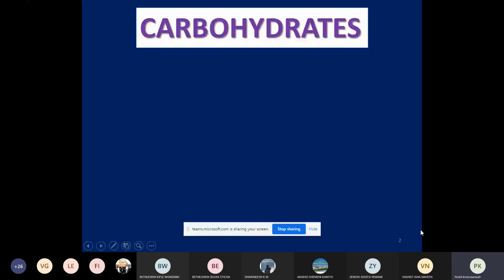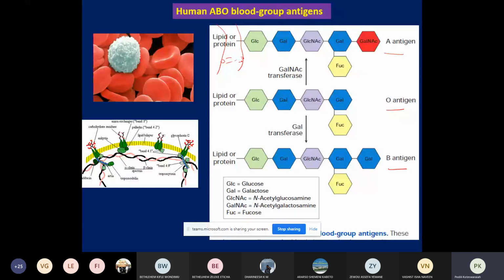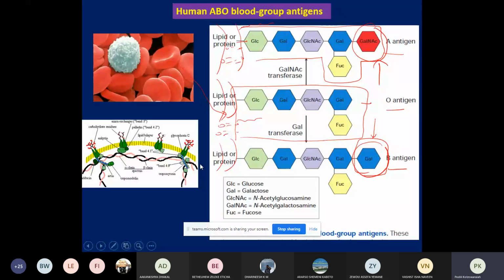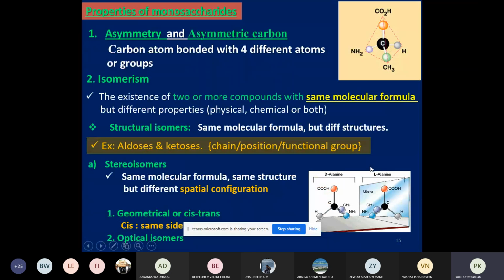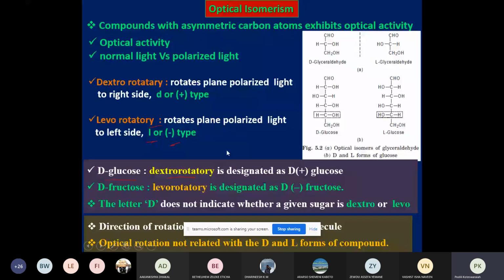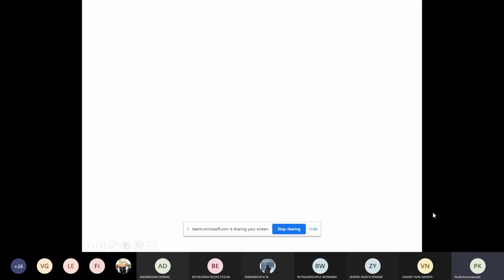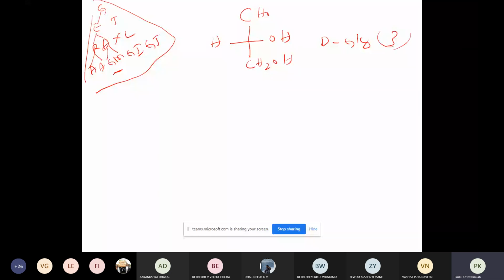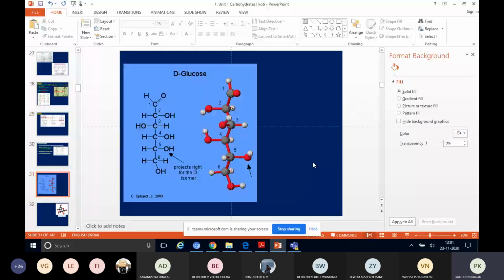Lecture_4) Monosaccharides || Biochemistry with VIT University class lecture